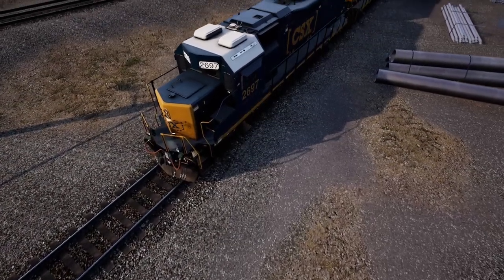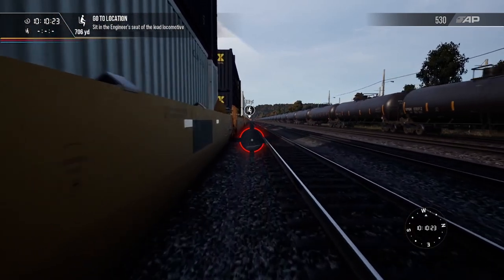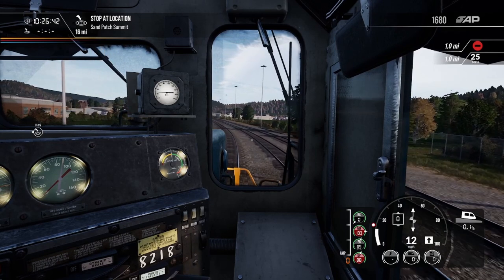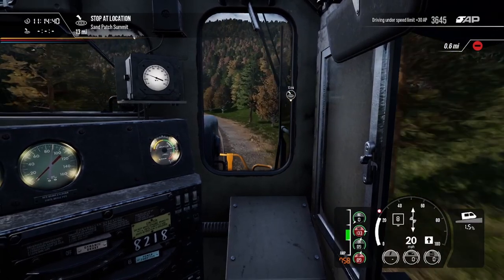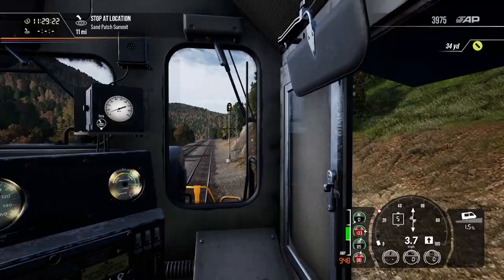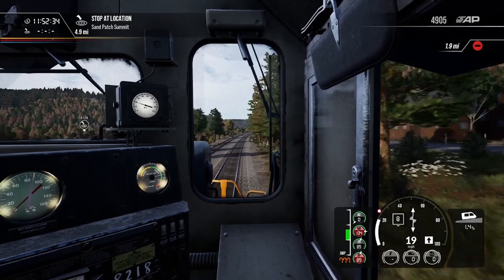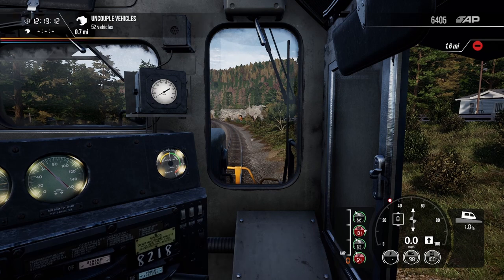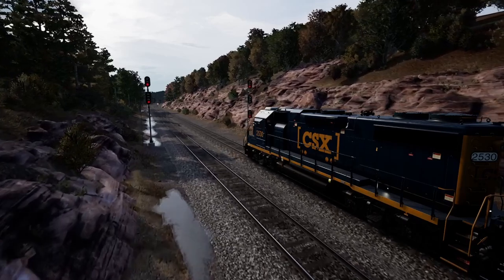Fully Fueled | CSX Operations [Train Sim World 2]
Welcome to our Train Operation series in Train Sim World 2! We will be playing through all the scenarios of different operating lines on the game and the DLC's. We start off with CSX on the Sand Patch Grade of the Appalachian Mountains in this episode! Today's objective? Taking up some fueled engines that need to be dropped up along with an intermodal consist!

0:00 - 4:48 Setting Up The Train
4:48 - 5:27 Getting Things Moving
5:28 - 7:20 Stop & Go In Town
7:21 - 13:38 Climbing The Mountain
13:39 17:23 Descent & Braking
17:24 - 19:45 Moving The Twin Helpers
19:46 Scenario Recap